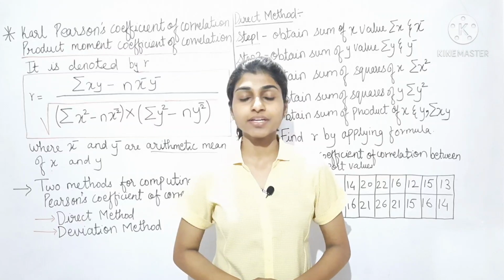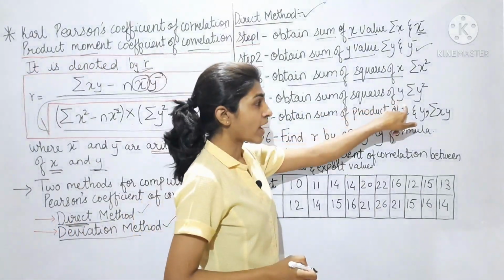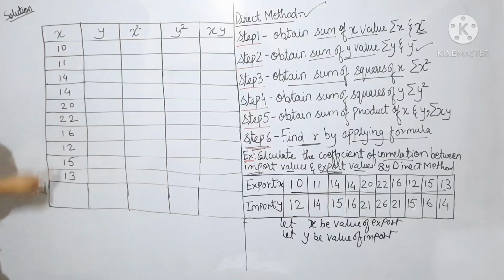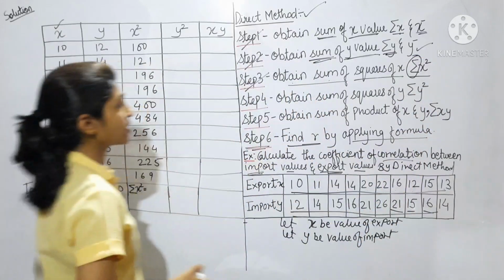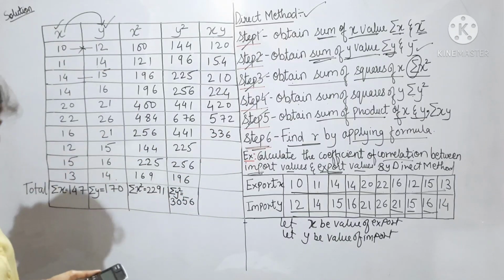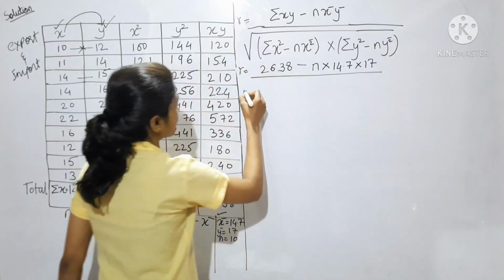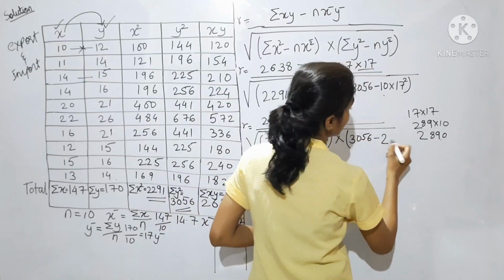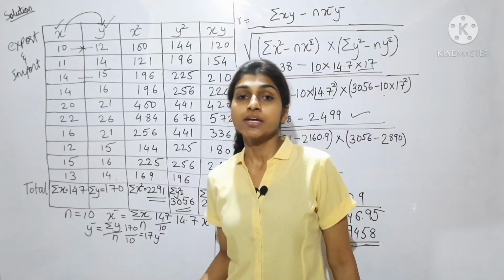Correlation-Karl Pearson's Coefficient Of Correlation Part 2 DirectMethod Measurement of Correlation